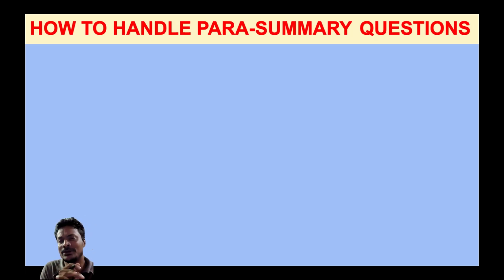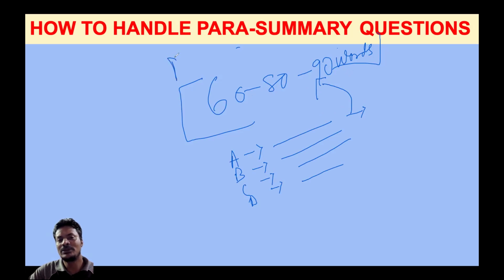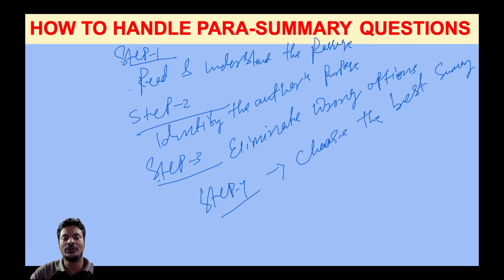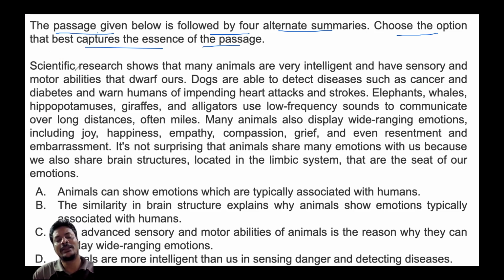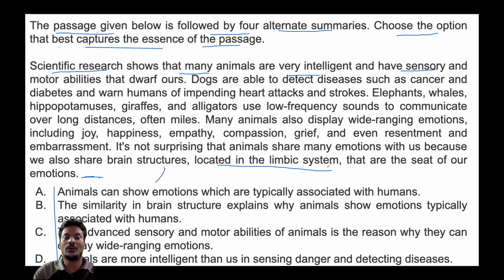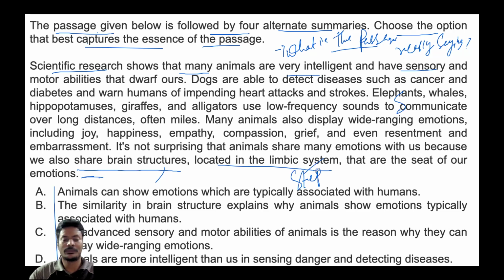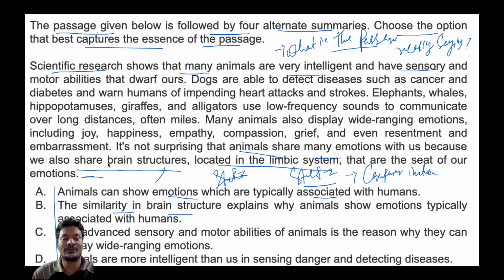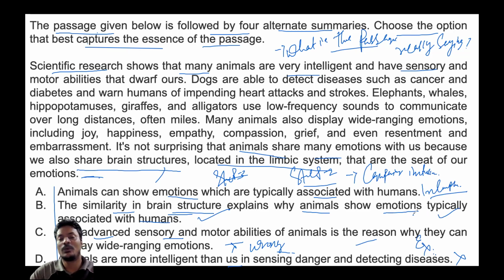How to Solve Para-Summary Questions in CAT | Full Breakdown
Sharpen your CAT VARC skills with this detailed Para-Summary Question explanation. Para-Summary is one of the most scoring topics in CAT Verbal Ability — but only if you know how to identify the core idea and eliminate distractor options.
In this video, you will learn:
✔ How to identify the central idea of a paragraph
✔ Techniques to choose the most precise summary
✔ How to avoid longer and “too detailed” options
✔ How to eliminate options that distort meaning
✔ Step-by-step explanation of a real exam-type question
This session is perfect for:
🔸 Students preparing for SNAP, XAT, NMAT, CMAT
🔸 Learners wanting to improve reading comprehension & reasoning skills
👉 Follow us for daily VARC Practice